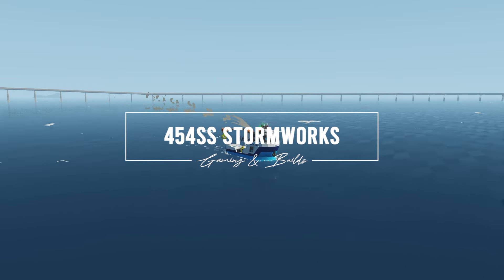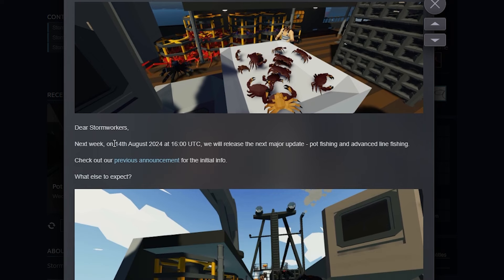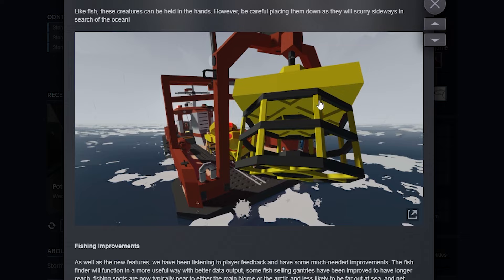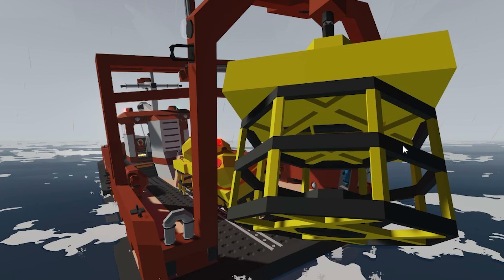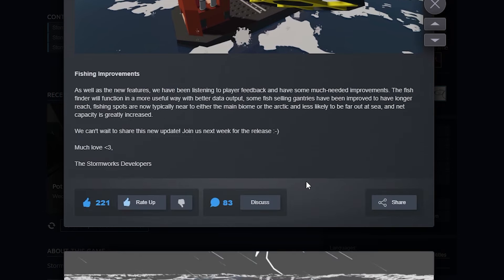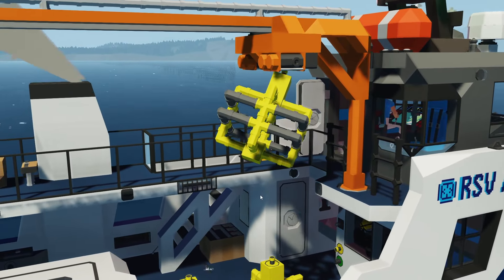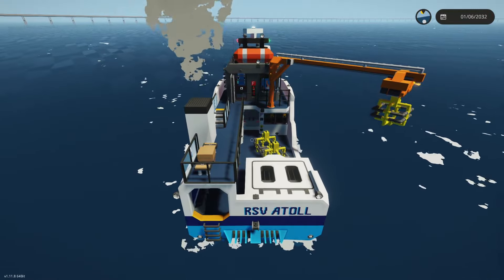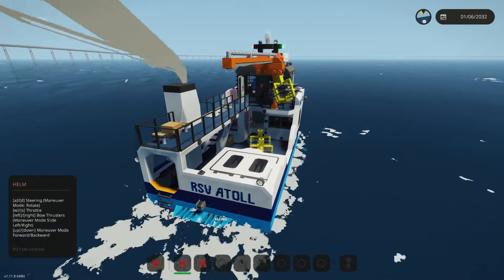NEW Details for the CRAB POTS Fishing Update in Stormworks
In this video, 454ss talks about the latest information regarding the major fishing update, which is out next week!

Fishery Survey Boat R.S.V. Atoll